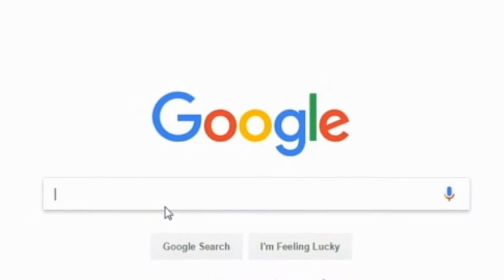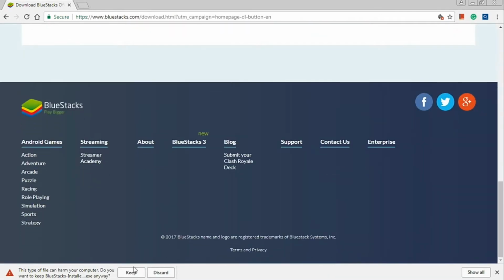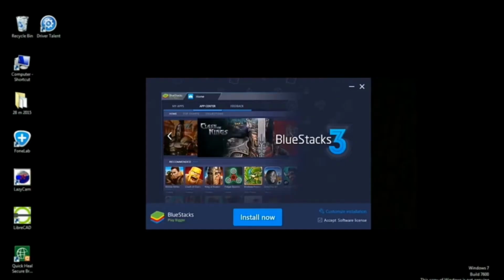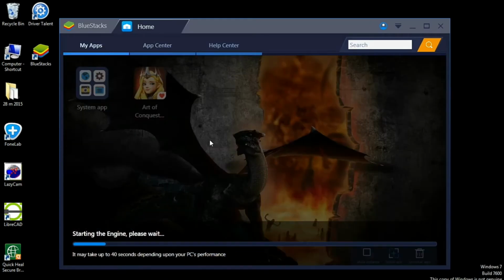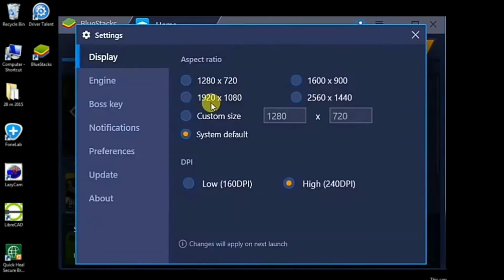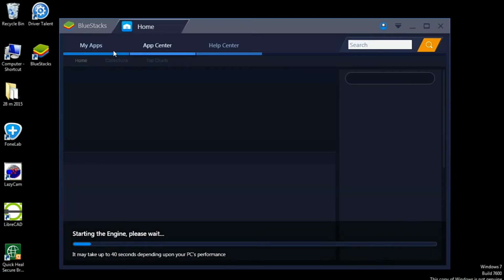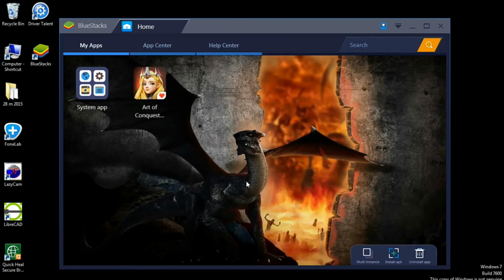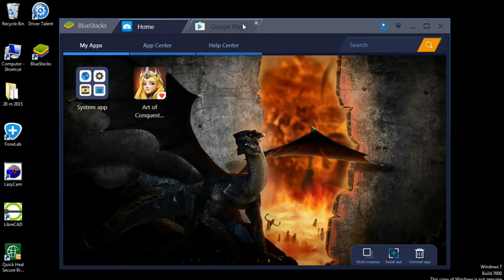How to Fix Bluestacks Graphic Card Error And "Could Not Start The Engine" Issue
could not start the engine error solved bluestack full tutorial
how to download bluestack , how to install bluestack , how to solve error,

Download Blustack by using this link